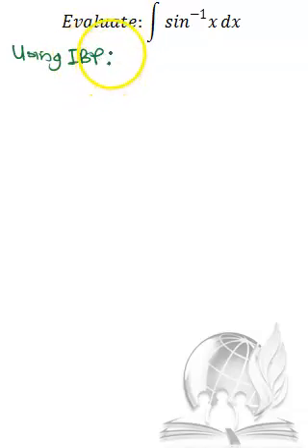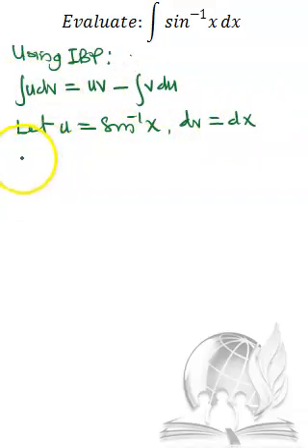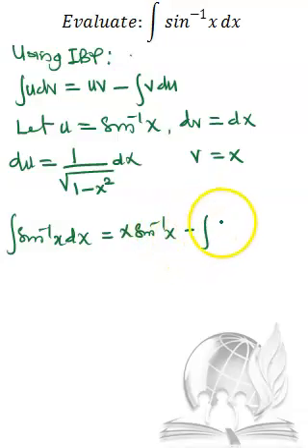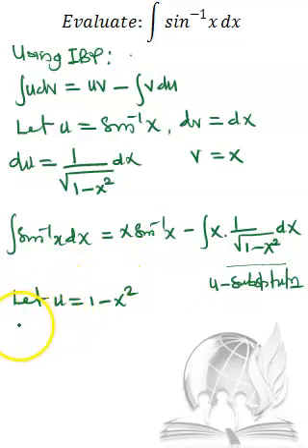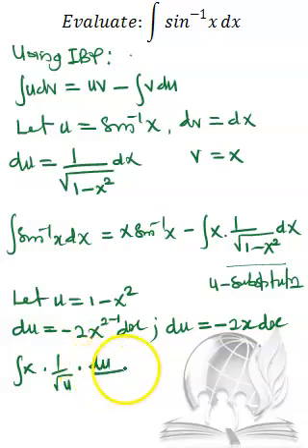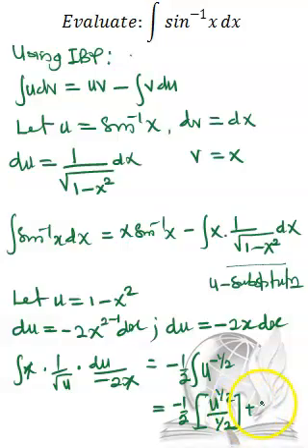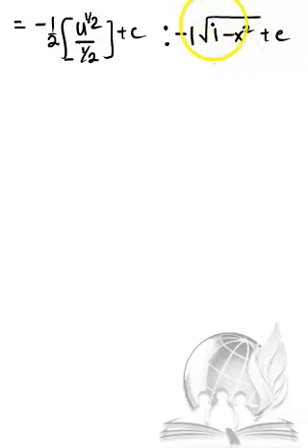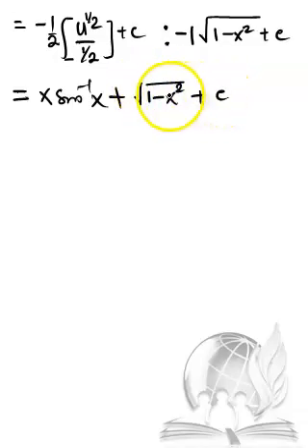CALCULUS: Integral of Inverse Functions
You will enjoy the simplicity of our explanation